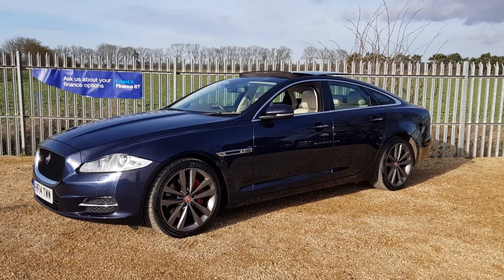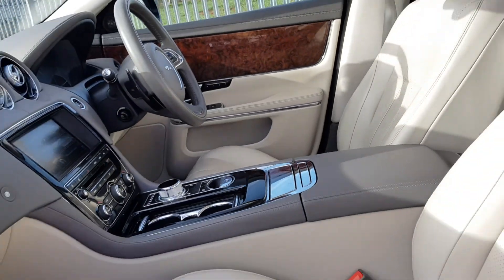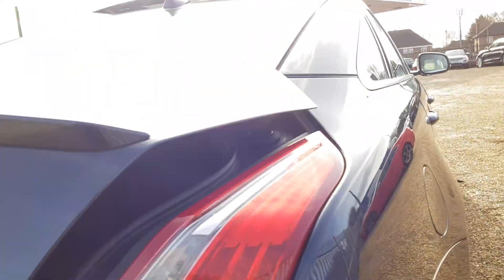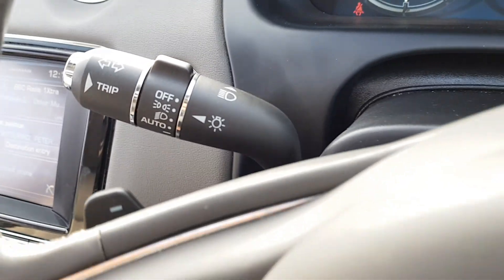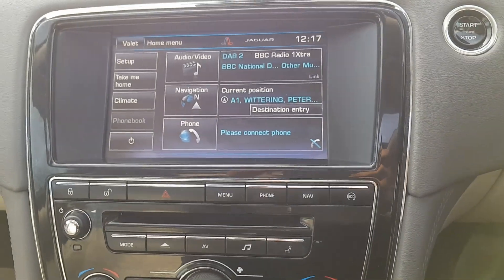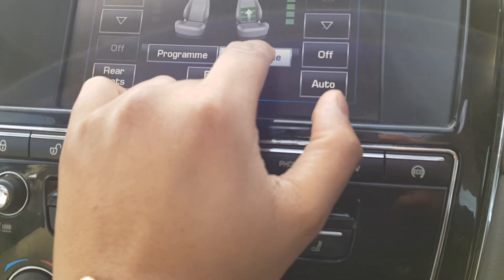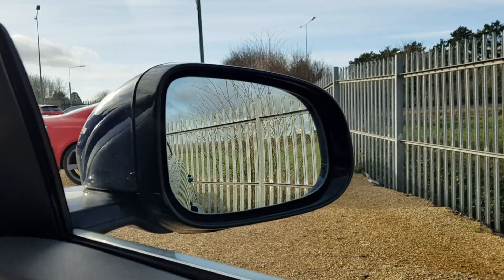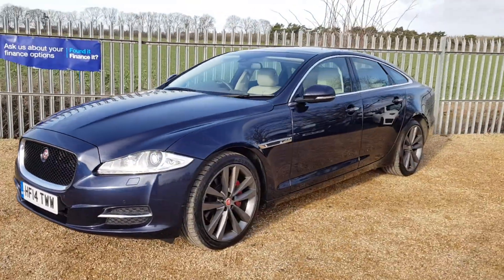Jaguar XJ Premium Luxury 2014 Review